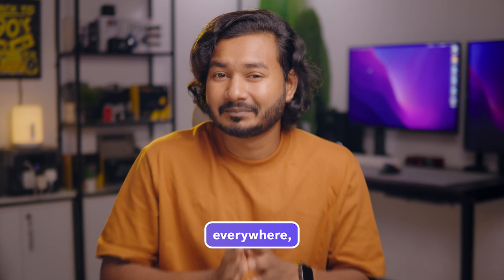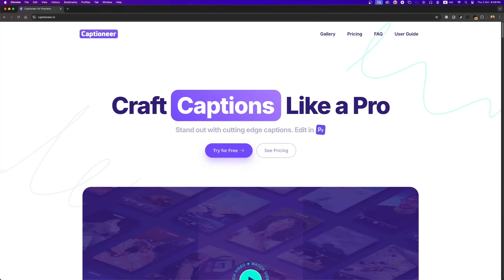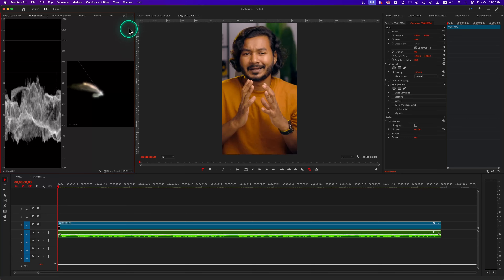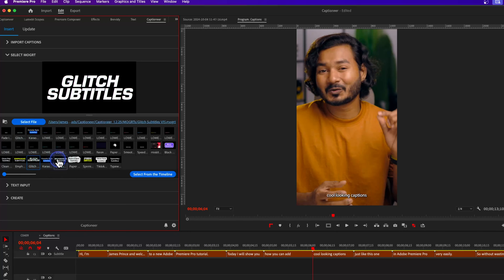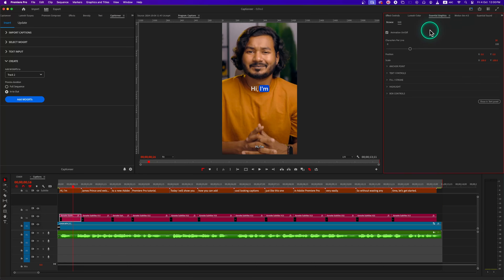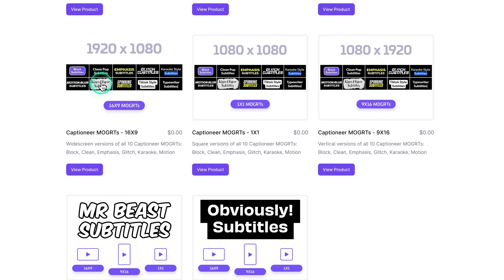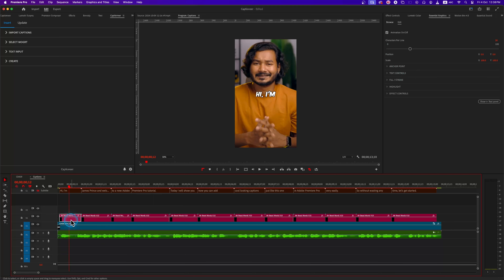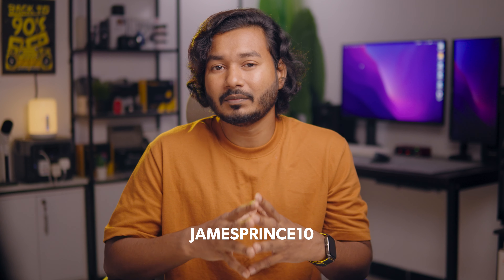Transform Your Captions with Captioneer! Best Premiere Pro Plug-in?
In this video, I review the Captioneer plug-in for Adobe Premiere Pro, showcasing how to install it and apply animated caption presets to your videos. Learn how to use built-in animations and custom Mogrt files to create eye-catching captions in no time!